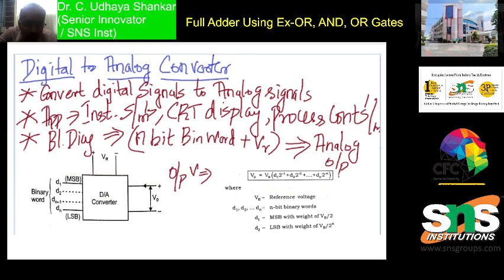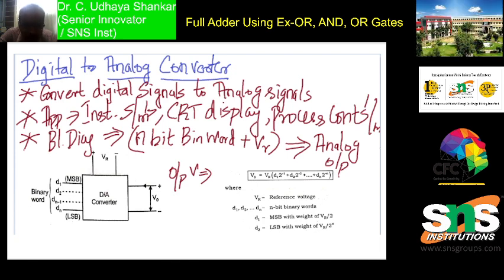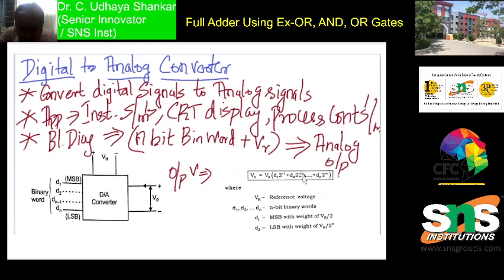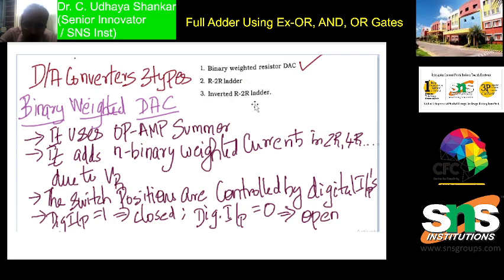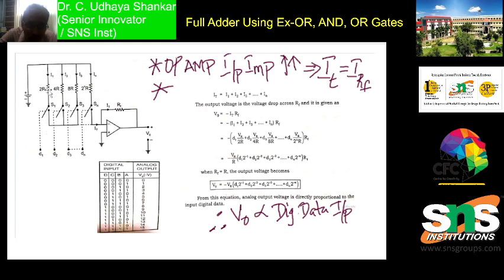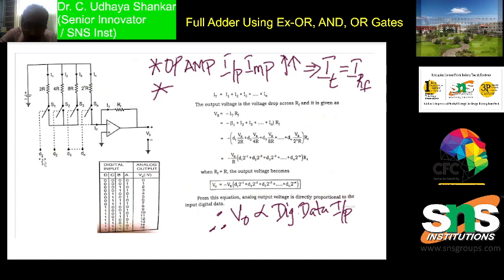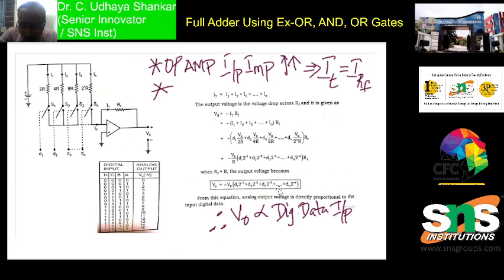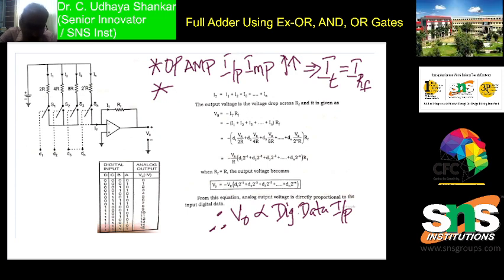BEEE DAC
Basic Electronics - Technical Interview - BEE Digital to Analog Converter Using OPAMP